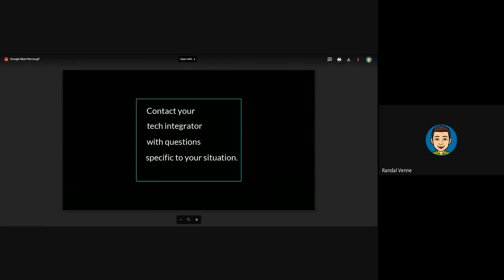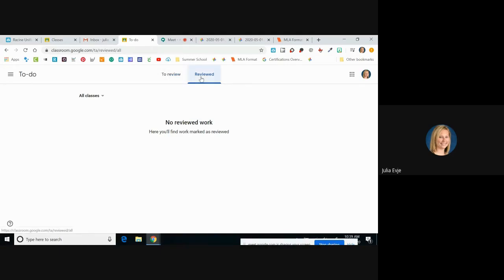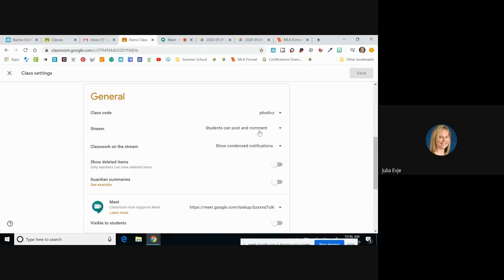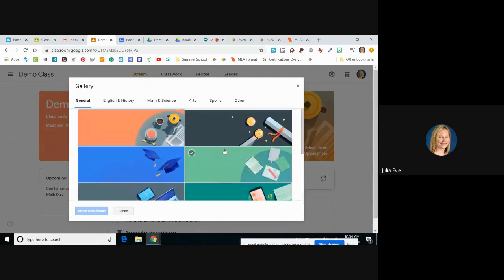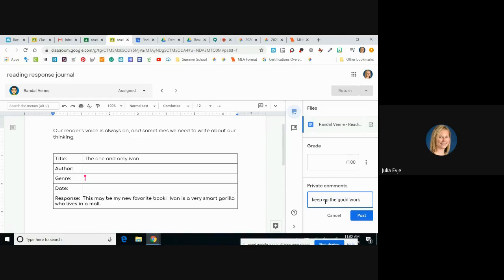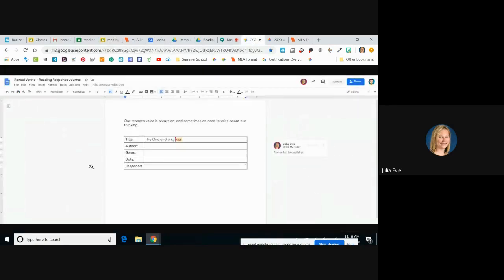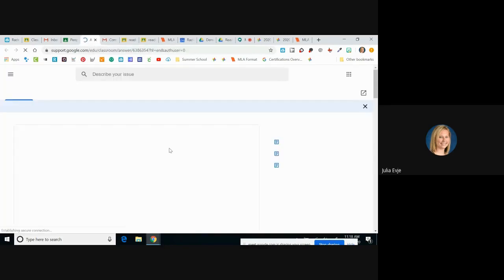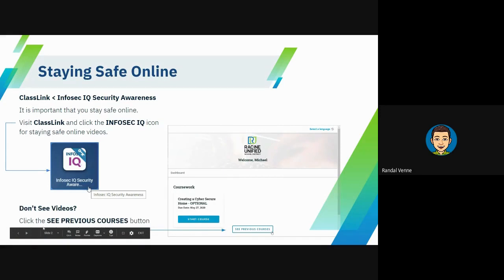Google Classroom Advanced Training